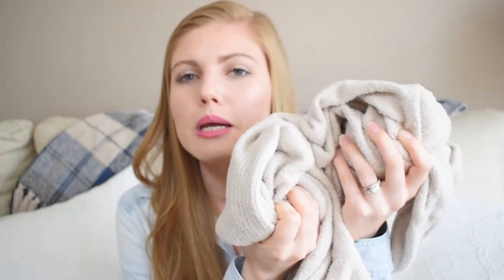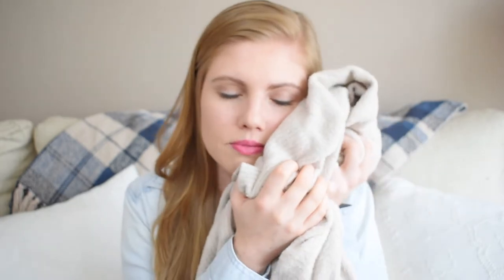MARCH FAVORITES 2018 | Faith Marie Beauty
MARCH FAVORITES 2018! It's my favorite video of the month! March Favorites are here! What was your favorite thing of the month?! It doesn't have to be beauty related! Thank you for taking the time to watch my March Favorites!

PRODUCTS MENTIONED:
Laura Mercier Highlight
Physicians Formula Blush
Nooni Lip Oils
Laneige Two-Tone Bars
NYX Brow Pencil
Innisfree Primer
Maybelline Concealer
Tarte Foundation
Dr. Jart BB Cream
Innisfree SPF
Dr. Dennis Gross Peel
Drunk Elephant C-Firma
CosRX Essence
Son and Park Beauty Water
Klairs Toner
Batiste Dry Shampoo
Swell Bottle

Emily's IG: @themilyward

Camera Used-
Nikon D5600
(This is the exact bundle I purchased)

BlondeYouAdieu